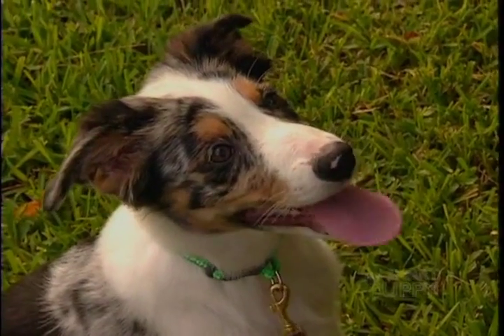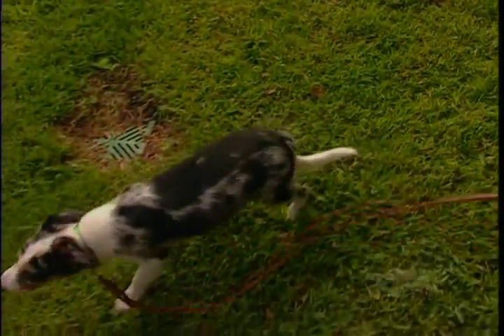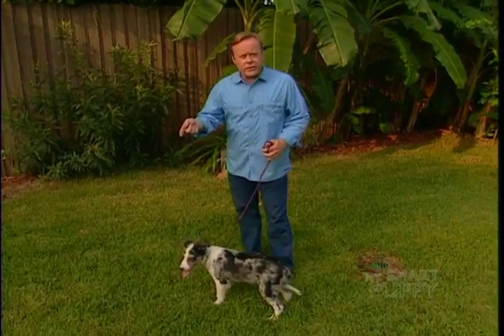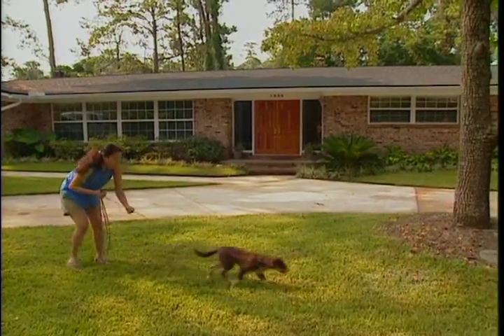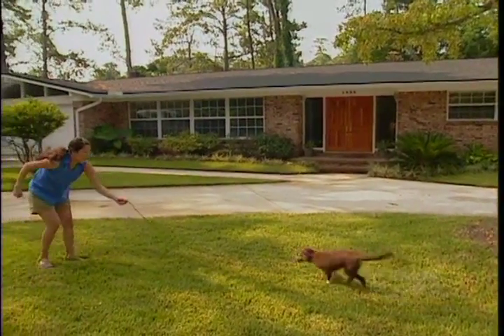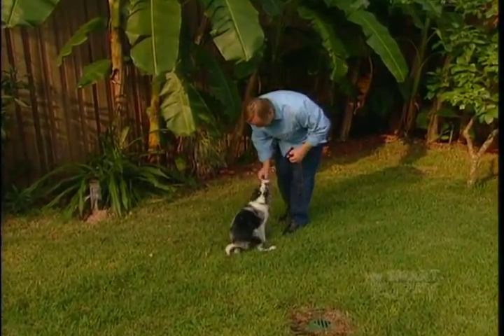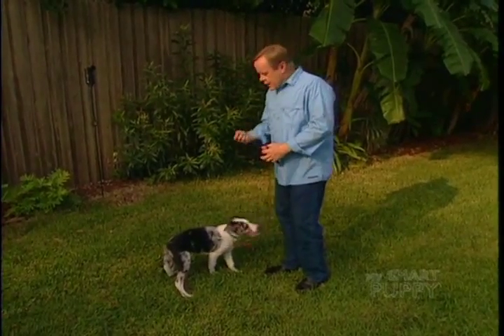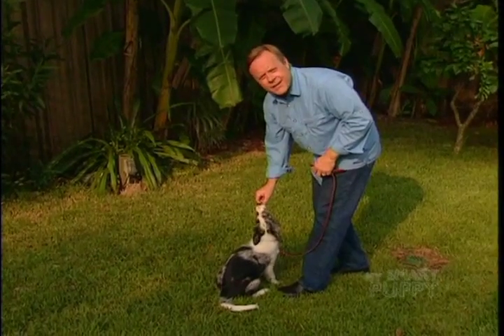Great Pets - The "Come" Command